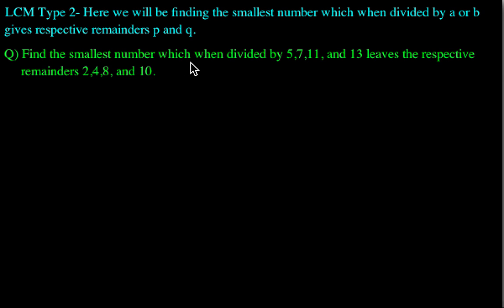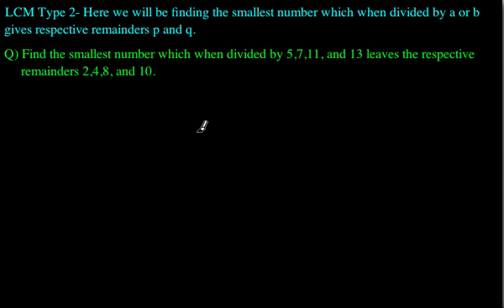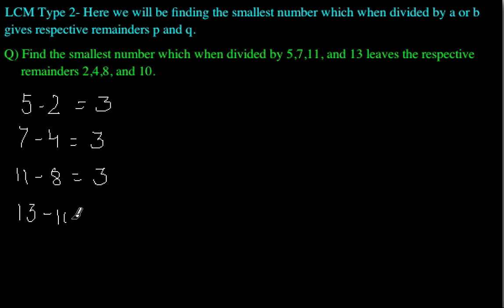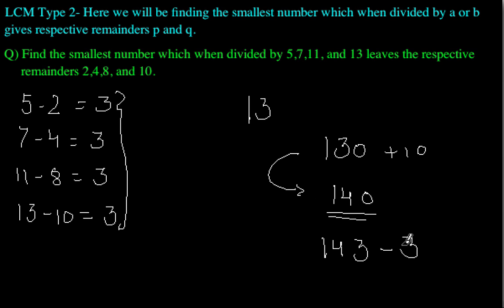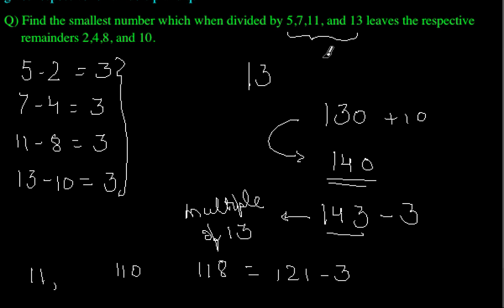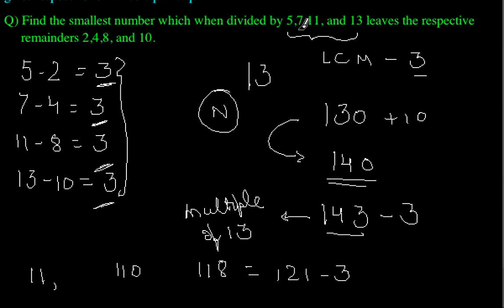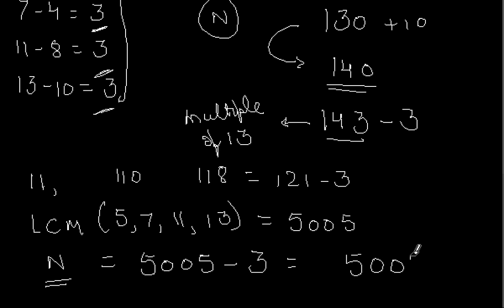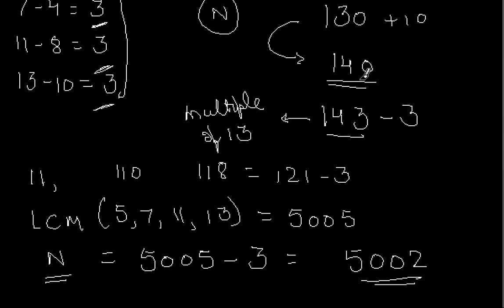Lec15 LCM Type 2